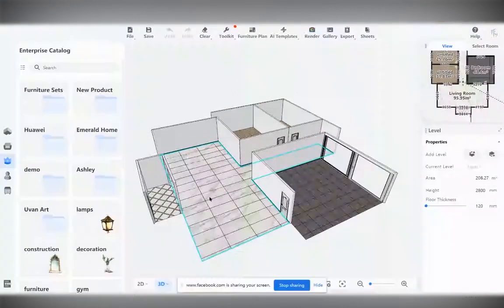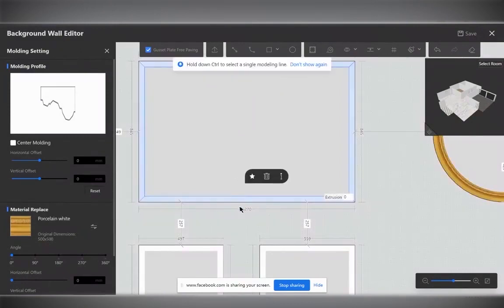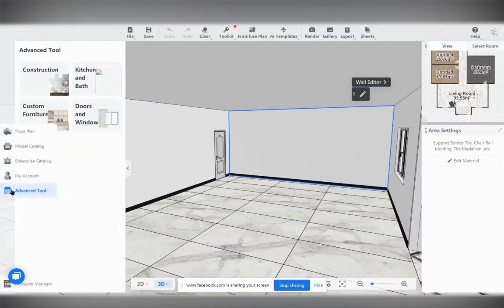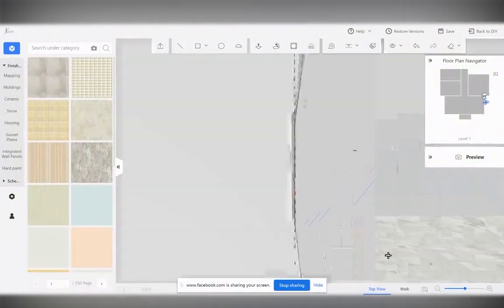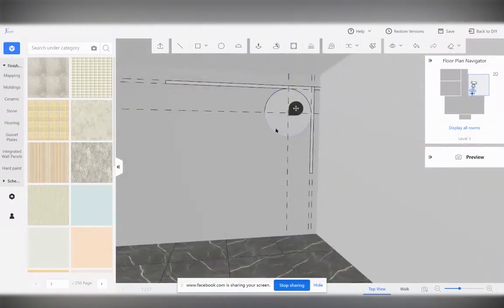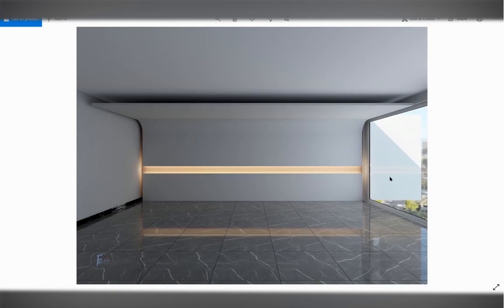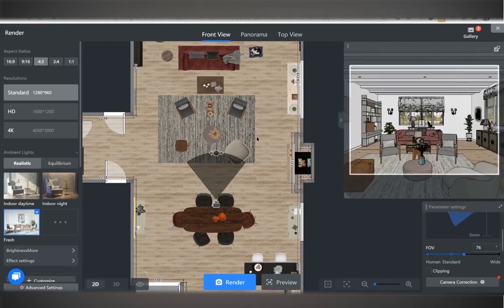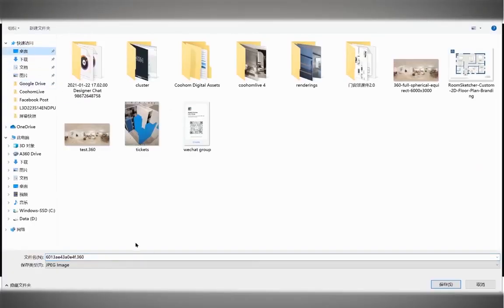Webinar | How to Design a Wall - design, decor, and texture | Interior Design Online